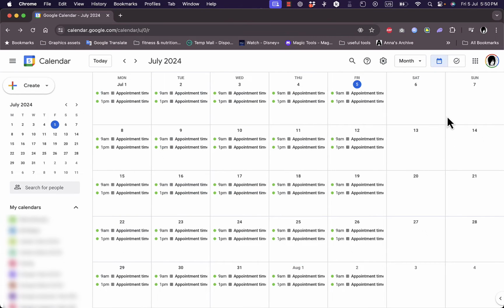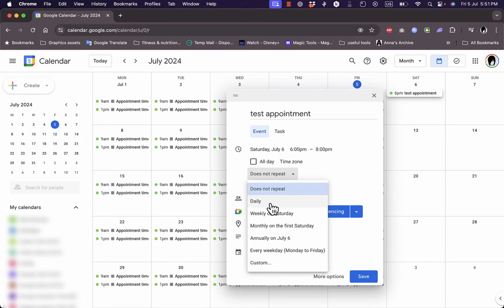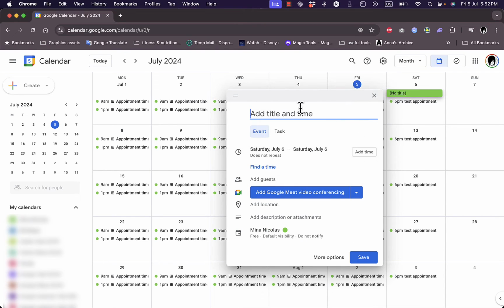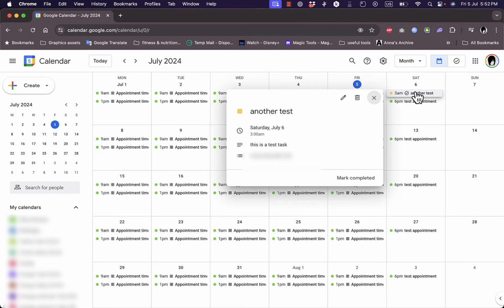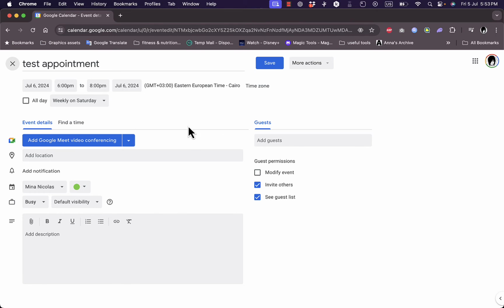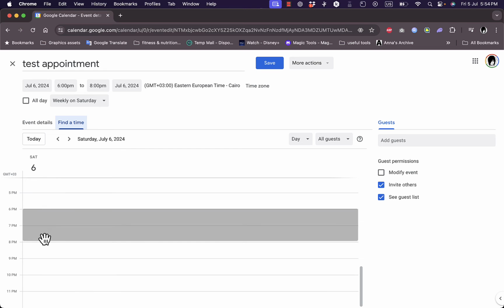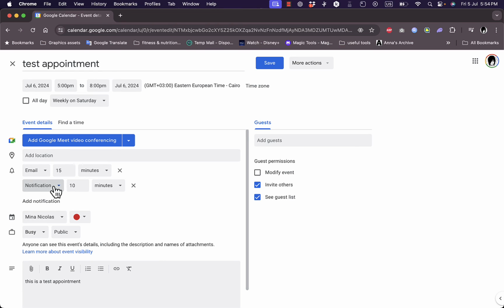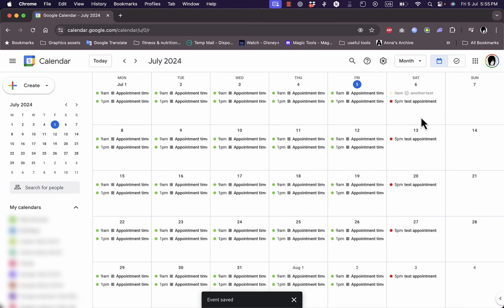How to Use Google Calendar for Scheduling | EASY!